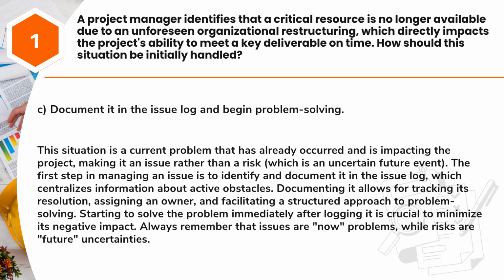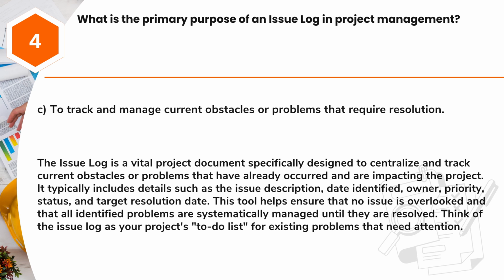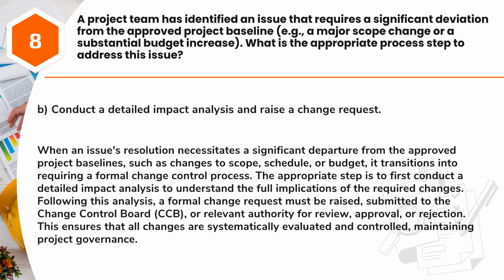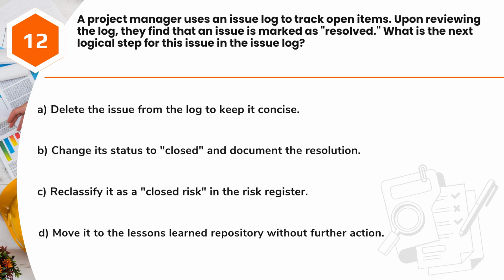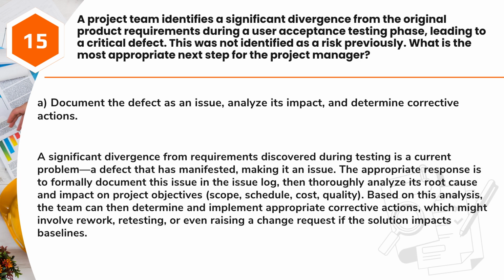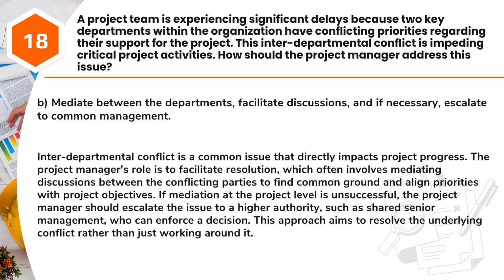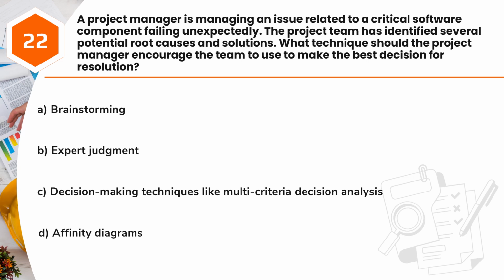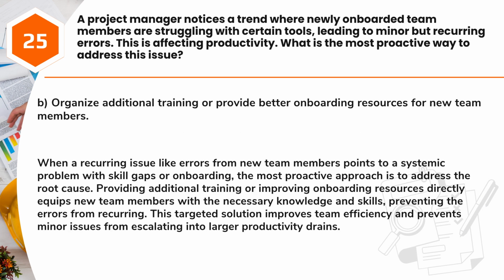PMP Exam Practice Questions - Manage Project Issues (25 Must Know Questions)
Understanding how to effectively manage project issues is critical for passing the PMP exam and leading successful projects. In this video, you'll tackle 25 must-know PMP practice questions focused specifically on managing project issues—a core competency tested under the Project Work Performance domain. Perfect for PMP candidates, project managers, and team leads, this video sharpens your ability to recognize, track, and resolve real-time project challenges that impact scope, schedule, and quality.

Each scenario-based question presents a common issue you may encounter on a real project, such as resource conflicts, stakeholder misalignment, technical defects, or scope creep. You'll learn the proper use of the issue log, how to escalate unresolved problems, when to raise change requests, and how to facilitate resolutions in both traditional and agile environments. Every answer includes a detailed explanation to reinforce key concepts and improve your judgment on situational exam items.

This video is ideal for professionals preparing for the PMP certification under the current Exam Content Outline. Whether you’re looking to master issue tracking, stakeholder communication, or cross-functional conflict resolution, this content helps build the critical thinking skills needed for exam success and effective project execution.

If this video helped clarify how to manage issues on the PMP exam, subscribe for more expert-level practice content, share with fellow project managers, and leave a comment with your thoughts or topic requests.